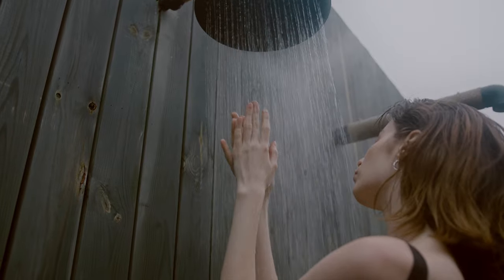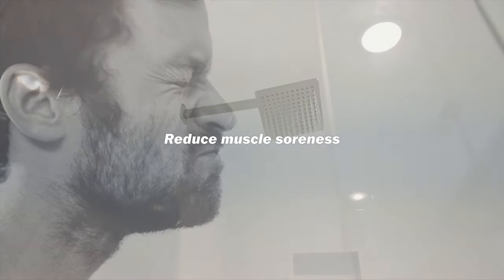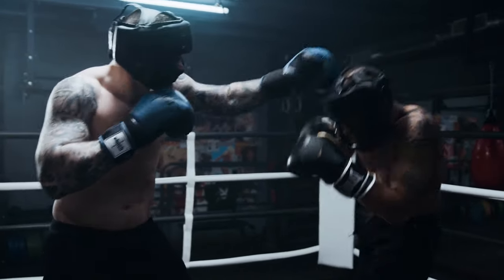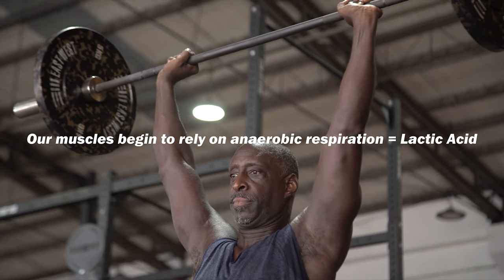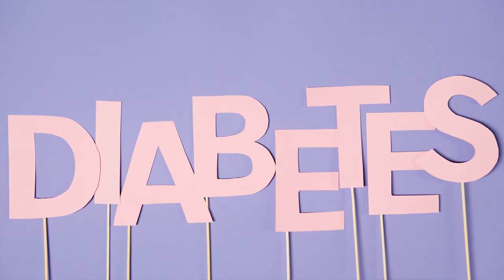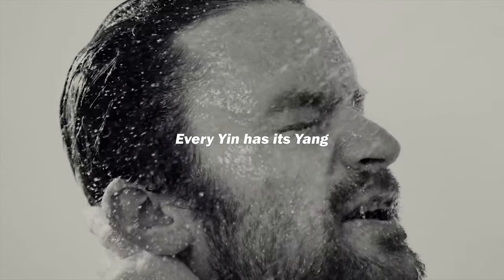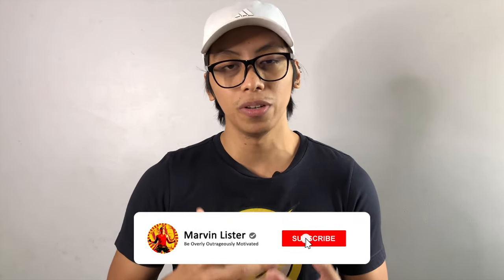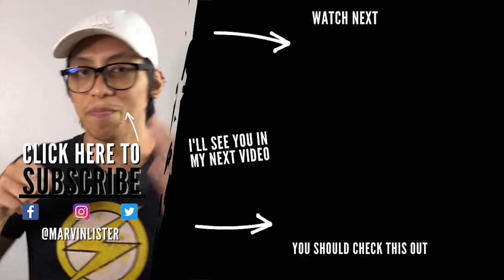Hot Shower vs Cold Shower : Which one should we consider After Exercise?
In this video we're gonna find out which one should we consider taking after our intense exercise You will also know the different benefits of taking Hot and Cold Shower and its downside. 🔥❄️

⏰Time stamps⏰
0:00 Intro
0:30 Hot Shower : Pros
0:52 Hot Shower: Cons
1:15 Cold Shower: Pros
2:29 Cold Shower: Cons
2:46 Which one should you take?
3:22 Final thoughts

***Are you a fan of hot or cold shower: Type TeamHot or TeamCold in the comment section below***

You can also watch these crazy videos for motivation

I will definitely upload more motivational as well as crazy fitness videos so we can build a positive, active and healthy community, yeah.

Stay fit and stay active!

Be overly and outrageously motivated

MLx

THIS VIDEO IS ABOUT
The Benefits of taking hot shower after exercise. The Benefits of taking cold shower after exercise. Which one is better hot or cold shower? Why taking hot shower is beneficial to our gains? Why taking hot shower is beneficial to our health? Why taking hot shower is dangerous to your fitness gain?